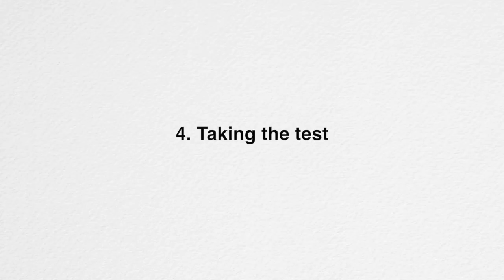Getting a Driving License in US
If you need any help, I have made a couple of facebook groups, if you’d like to join feel free.

MS in US Fall/spring 2019 ( for people going in spring/fall 2019)

Prospective Student for MS (students who are thinking of doing MS in the coming years)

I hope you liked the video and if you want more videos like this please like and support us.

Canon DSLR -750D
Nikon Dslr
Yi 2k action cam
phones we use to shoot
moto g2
one plus 3
iphone 6s
Samsung J7
tripods
big tripod
small tripod